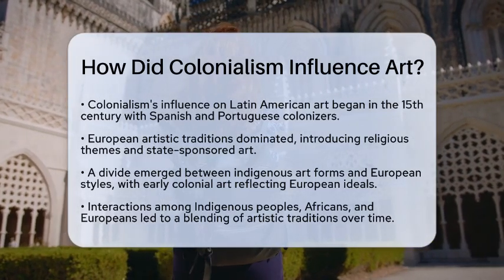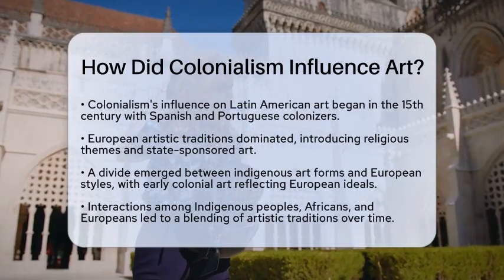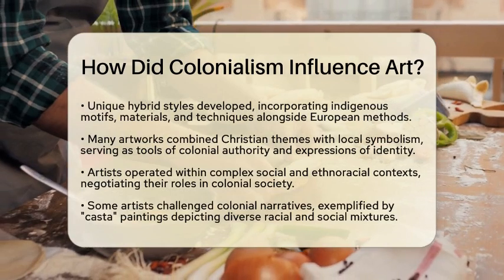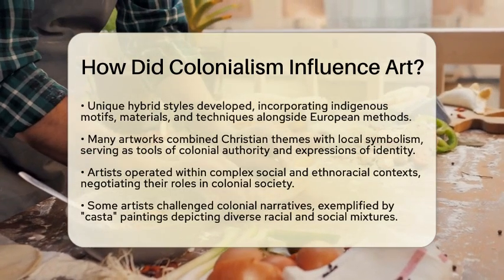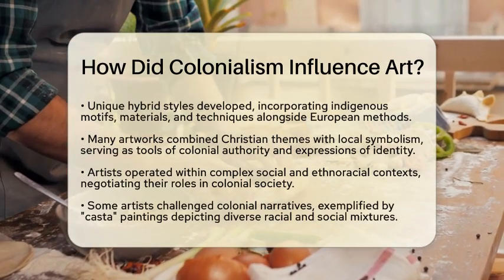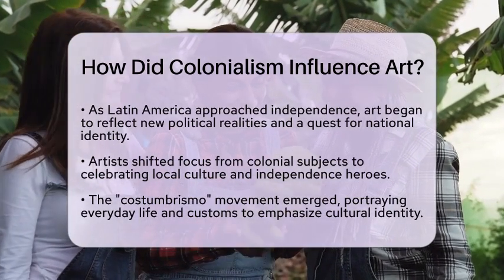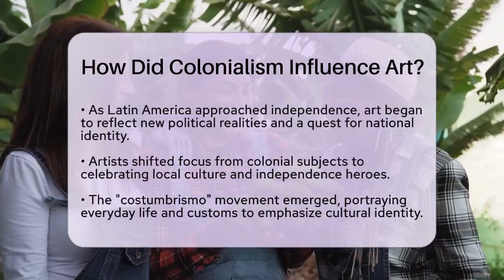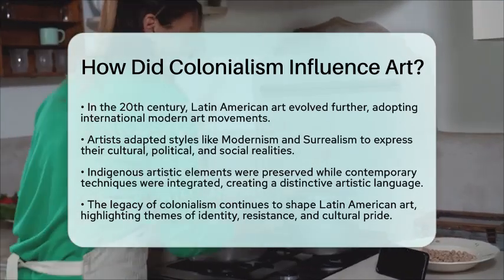How Did Colonialism Influence Art? - History Of Latin Cultures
How Did Colonialism Influence Art? In this engaging video, we will explore the fascinating relationship between colonialism and art in Latin America. The arrival of Spanish and Portuguese colonizers in the fifteenth century marked a significant shift in the artistic landscape of the region. We will discuss how European artistic traditions began to overshadow indigenous art forms and how this created a divide in artistic expression.

As we move through history, we will examine how interactions among Indigenous peoples, Africans, and Europeans led to the emergence of unique hybrid artistic styles. We'll highlight the role of artists in negotiating their identities within colonial society and how some challenged the narratives imposed upon them.

The video will also cover the evolution of Latin American art as the region approached independence, focusing on the shift towards themes that celebrated local culture and national identity. We will touch on the impact of modern art movements in the twentieth century and how artists adapted these influences to reflect their own cultural realities.

Join us as we uncover the rich artistic legacy shaped by colonialism, showcasing how it continues to influence contemporary Latin American art.

About Us: Welcome to the History of Latin Cultures, where we embark on a captivating journey through the rich tapestry of Latin American history. Our channel delves into the diverse cultures, traditions, and historical events that have shaped the Latin world, from ancient civilizations to modern societies.